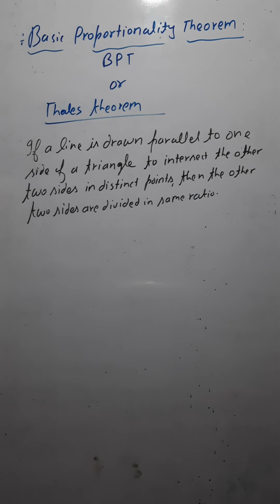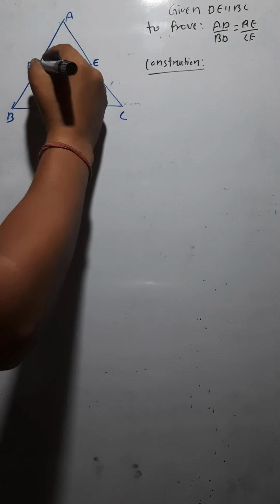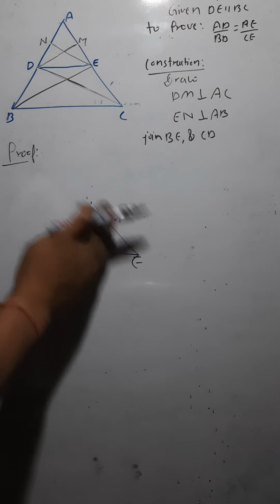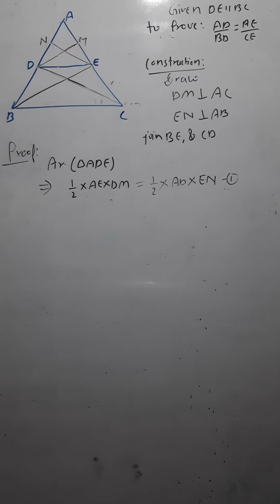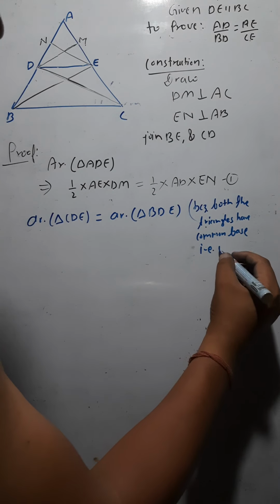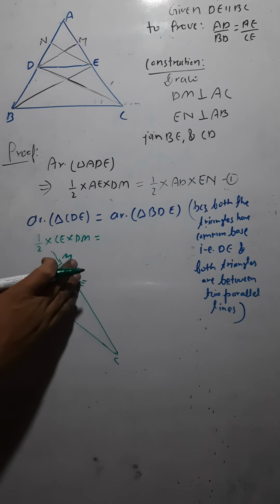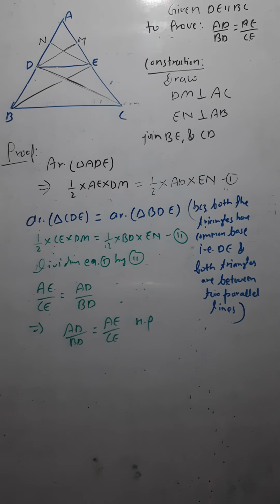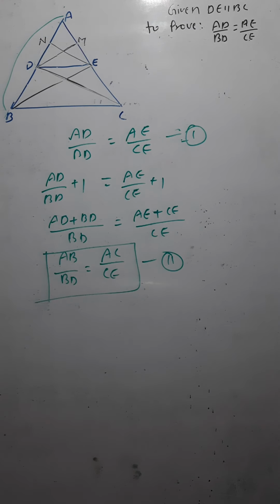Mathematics for Class 10th, Chapter 6, Triangles,Part 4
BPT

Thales theorem